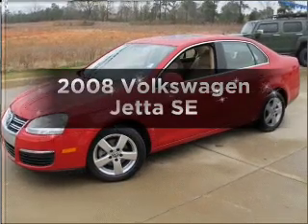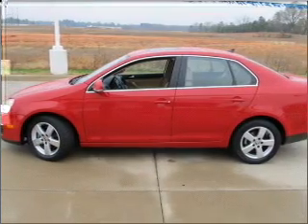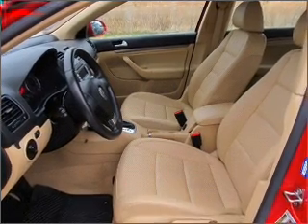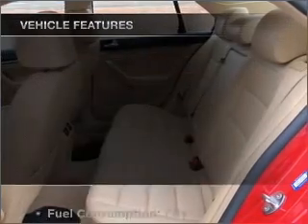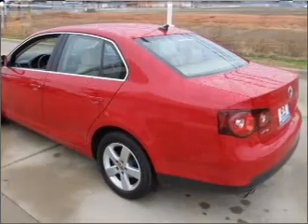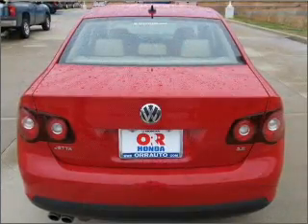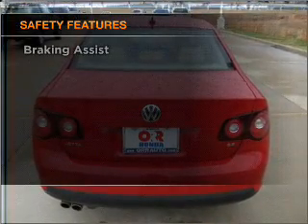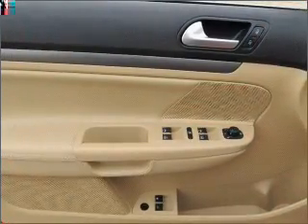2008 Volkswagen Jetta - Texarkana TX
Year: 2008
Make: Volkswagen
Model: Jetta
Trim: SE
Engine: 2.5 liter inline 5 cylinder 20 valve
Transmission: 6-Speed Automatic
Color: Salsa Red
Mileage: 28694
Address: